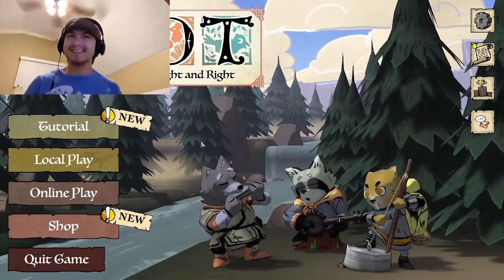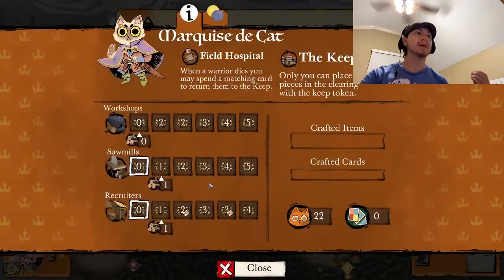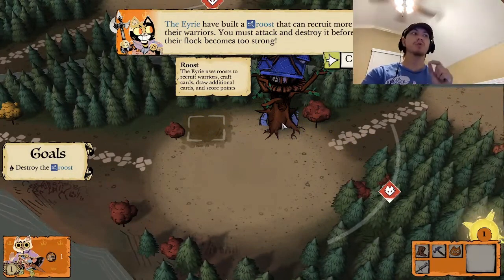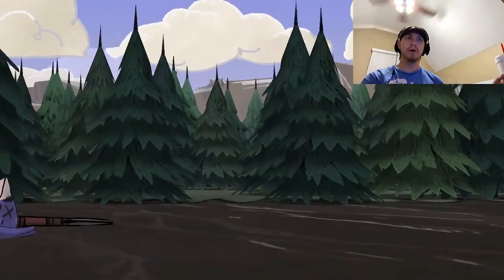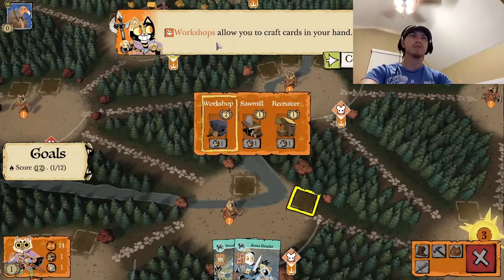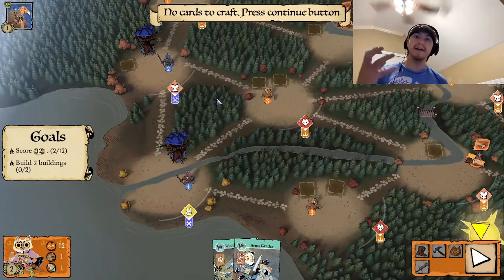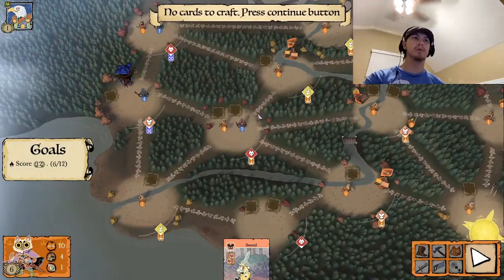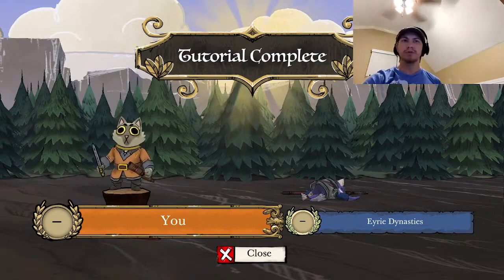Root Tutorial Pt 1: The Marquise de Cat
Welcome to Part 1 of our virtual tutorial of the board game ROOT! To prepare for our playthroughs of this great game on our Nifty Table Livestreams, I have created this video to help you learn the basics of how to play each faction of Root! The first on our list is The Marquise de Cat!

Don't forget to click that like button, and enjoy the show.